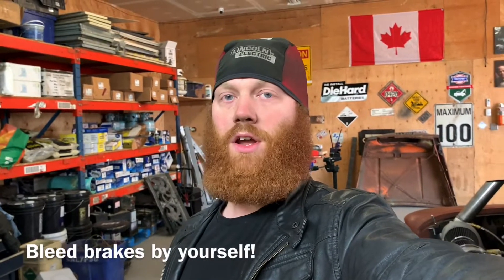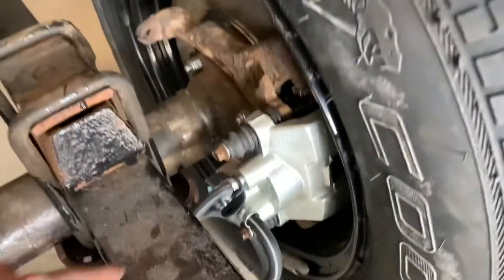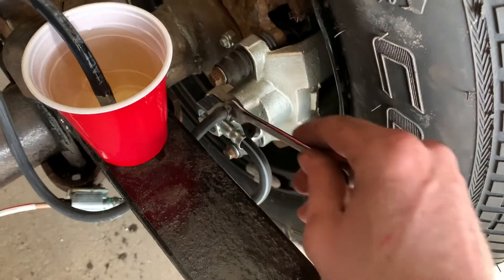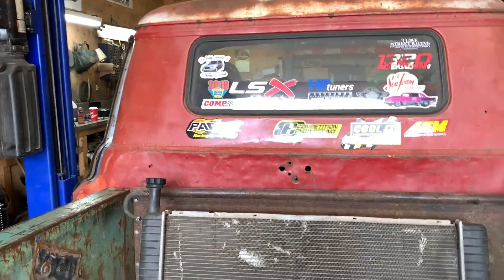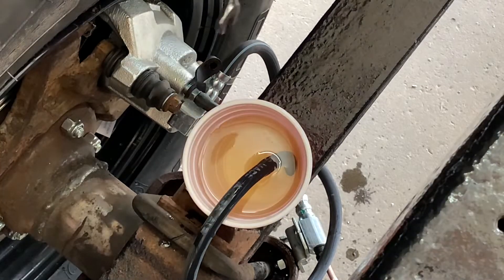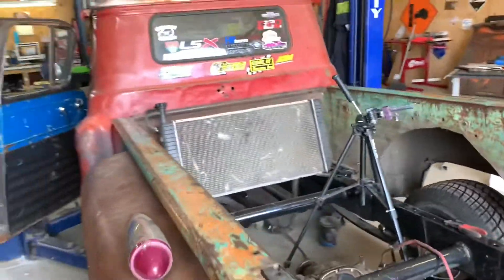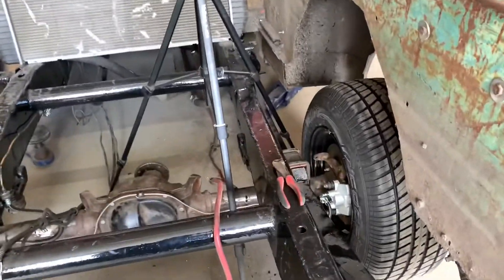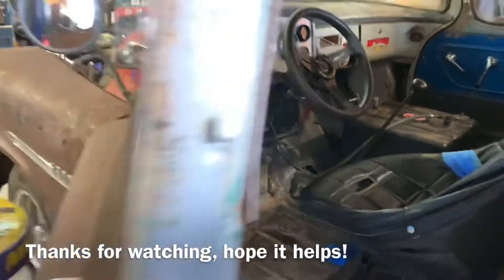How to bleed brakes by yourself with only a piece of hose. So simple, so easy, and so cheap!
If you need to bleed your brakes after replacing a broken line or a failed caliper, you know how frustrating it can be when you need to wait for someone to pump and hold the brake, and making a huge mess of brake fluid in your driveway or your garage floor.

This is a very simple, easy and cheap way of bleeding your brakes that can be done with nothing more than a cup and a piece of 3/16 rubber hose.

Step 1: Fill your master to the “max” line with brake fluid from a new bottle.

Step 2: Fill a container with clean brake fluid (a glass jar is great as it’s heavy and will be sturdier, less likely to tip over. Just make sure you discard it after, as it won’t be safe for food)

Step 3: Slip a piece of 3/16” hose over the end of the bleeder screw, and submerge the hose in your container of clean brake fluid.

Step 4: Crack the bleeder screw (rotate it about 1/4 turn counter clockwise) to allow air to evacuate, and slowly depress and release the pedal. You can pump the brake as many times as you feel is necessary to release air out of the system and it will pull new fluid into the lines from your cup.

Step 5: After you feel you’ve accomplished that, tighten the bleeder screw, remove the line and move on to the next corner.

If you feel your brakes are still a little spongy (but safe to drive) you can take your vehicle for a quick drive around the block to dislodge any stubborn air in the system, and repeat the steps. In no time you’ll have a firm brake pedal and will have the satisfaction of doing it yourself!

My recommendation is to start with the wheel that’s farthest away from the master cylinder and work your way to the closest wheel, this usually speeds up the process. Some manufacturers use a different sequence, so it may be a good idea to search your vehicles brake bleeding sequence.

Thanks, and I hope this helps!

Details on the truck in this video:

-1957 Chevy truck
-1979 Camaro front frame
-06 GMC truck rear frame
-8.8” diff with 3.55 gears, limited slip
-four corner disc brakes
-6 litre LS with a 4.8 crank and rods
-Twin GT3582 maxpeedingrods 62mm turbos
-twin DNAmotoring 38mm gates, 6 psi springs
-3 port boost controller
-50mm blow off valve
-Elgin 1841-p sloppy stage 3
-PAC 1218 springs
-20 degrees idle timing
-3 bar speed density
-Gen 3 truck intake with stock throttle body
-Homemade tri Y long tube headers

Thanks to my patrons! Wynn, Jorge and Santiago